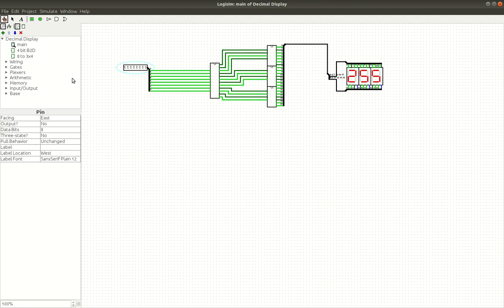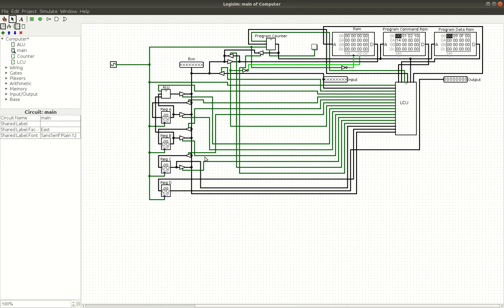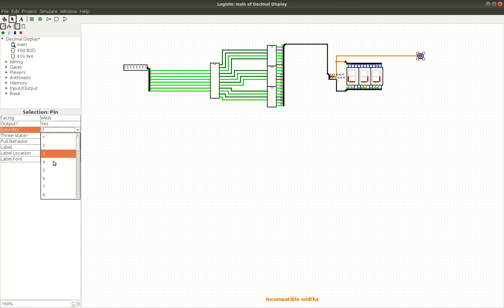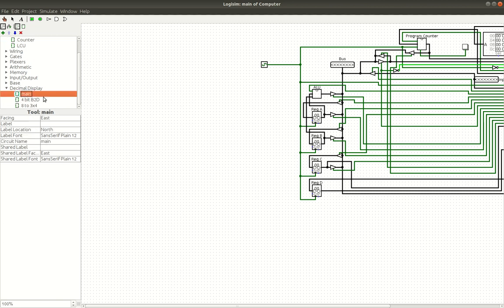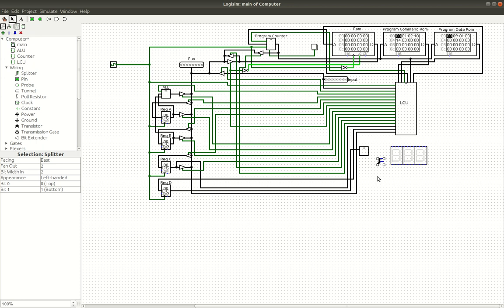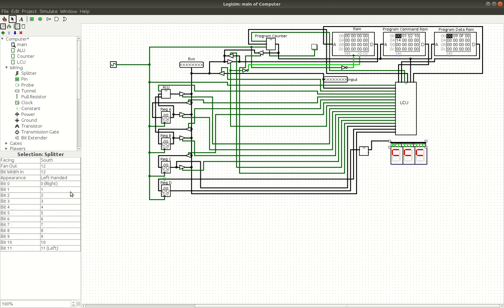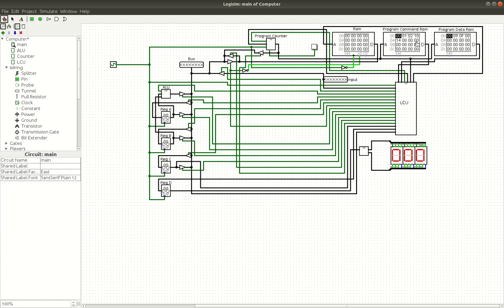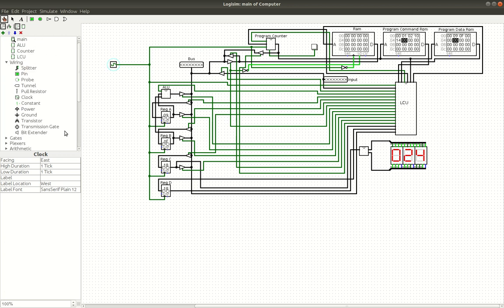7 Segment Display for my computer in Logisim | PK Cubed